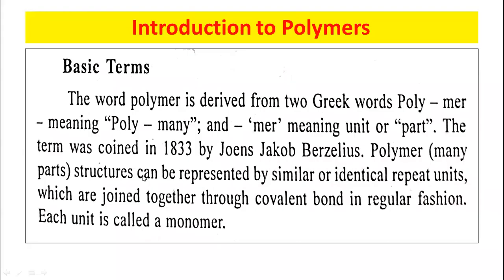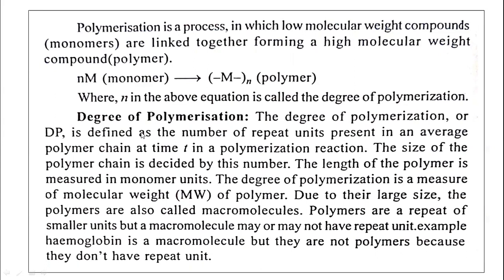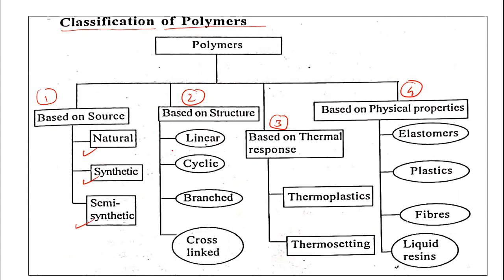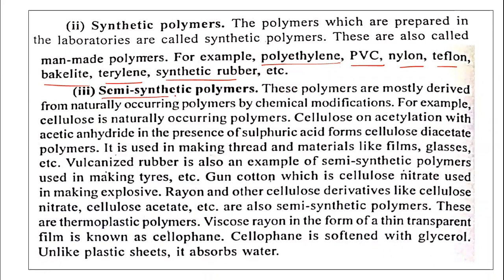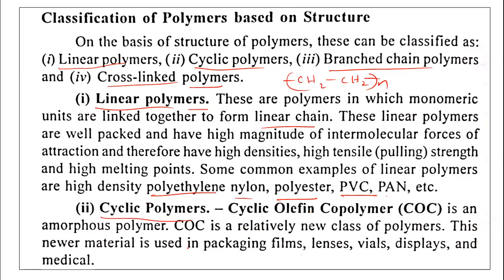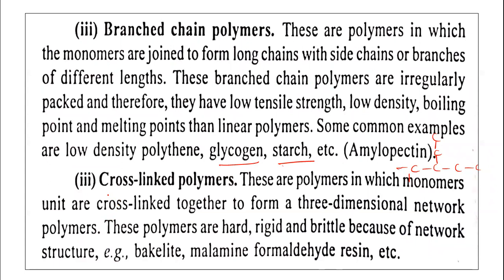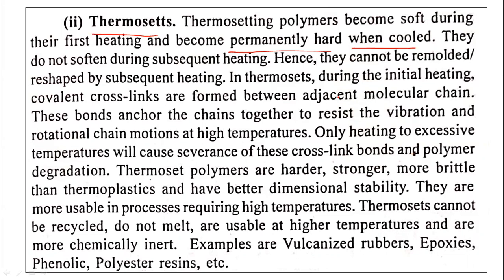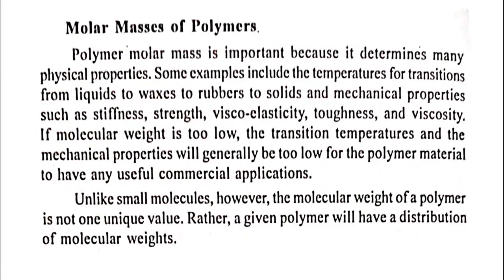Introduction to polymers , Classification of Polymers